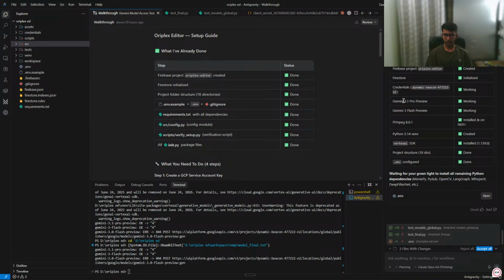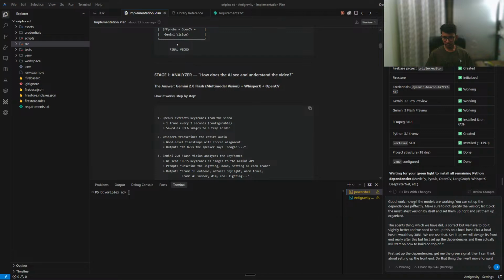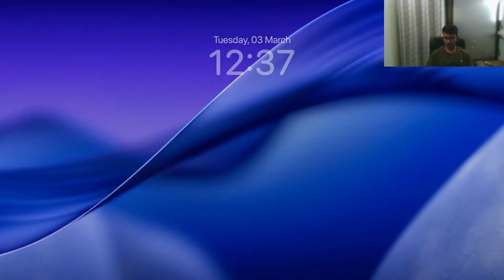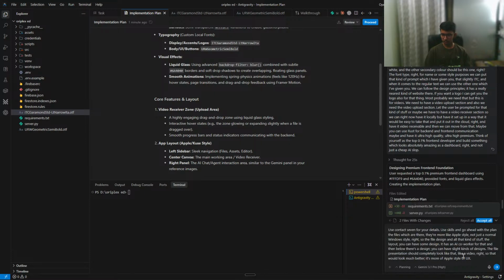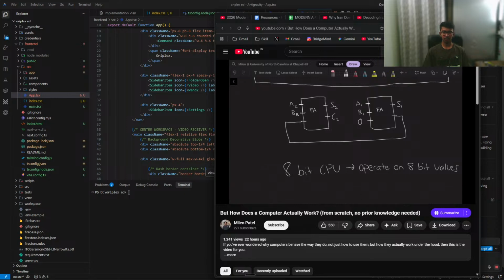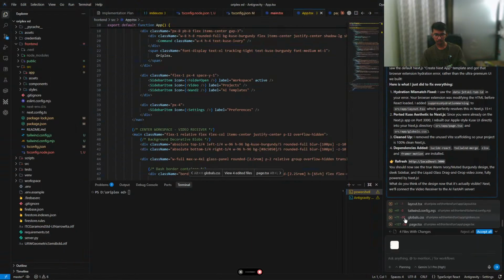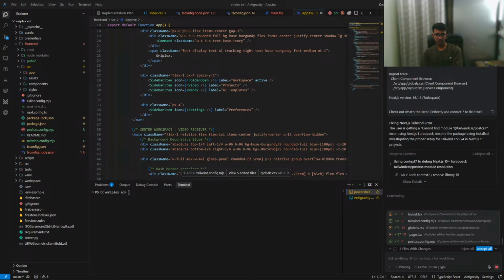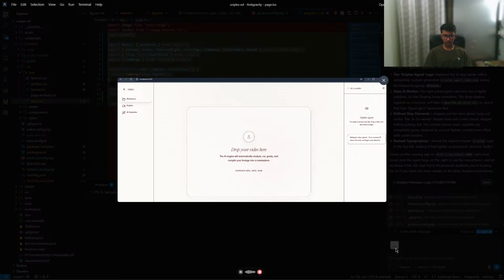🔴 Day 2 – Building Whiteboarding Tools with AI Agents (Live Dev)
Join me live as I build a powerful whiteboarding tool powered by an AI agent—from scratch, unedited, and in real time.

This is raw developer workflow: coding, debugging, refactoring, researching solutions, and making architecture decisions on the fly. I'm documenting every step of this build-in-public series to create a full-stack app that makes whiteboarding smarter and collaborative.

Whether you're into AI agents, full-stack dev, or just love watching problems get solved live—drop in, hang out, and ask questions in chat.

Stick around for the full journey. Let's build something awesome together!